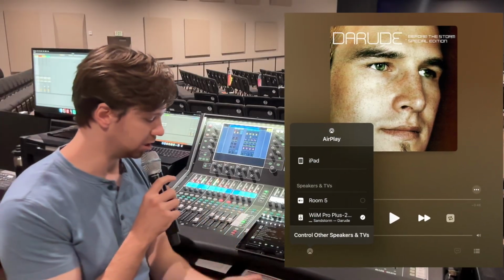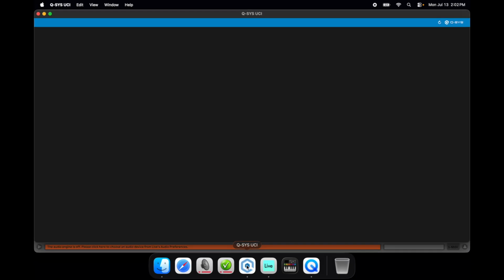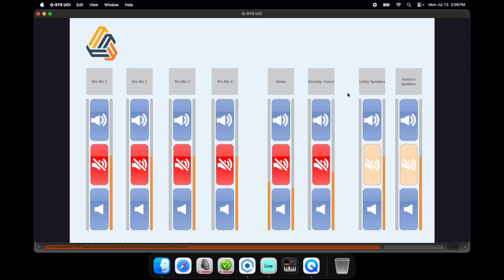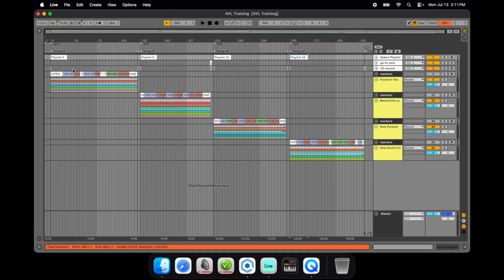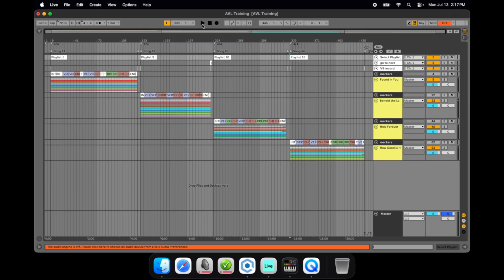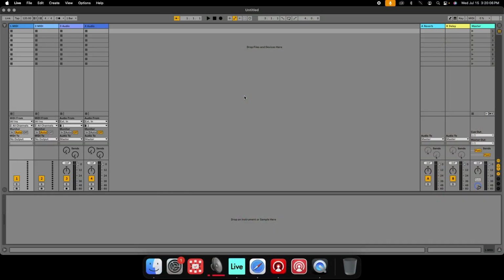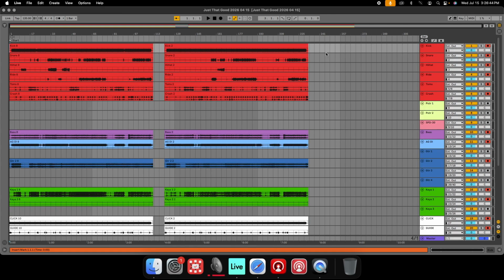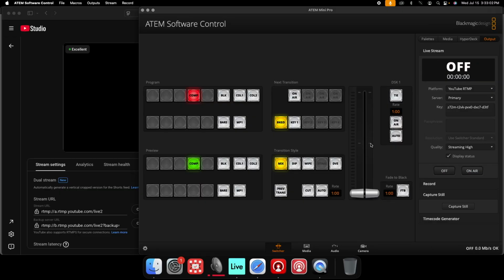Sound Board External Devices